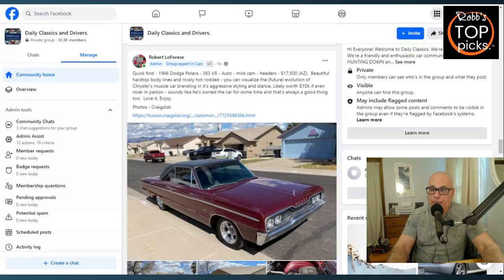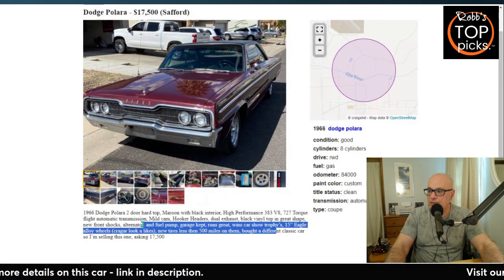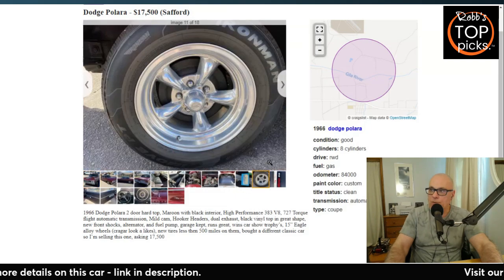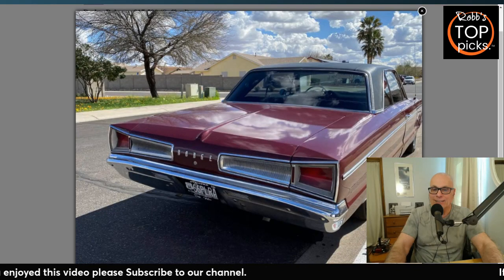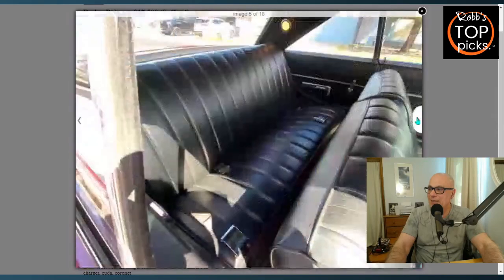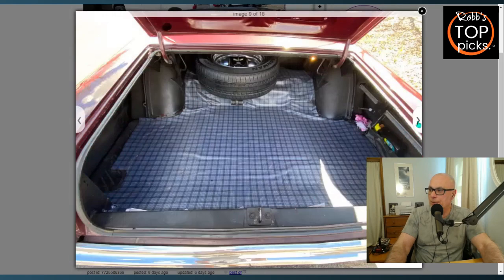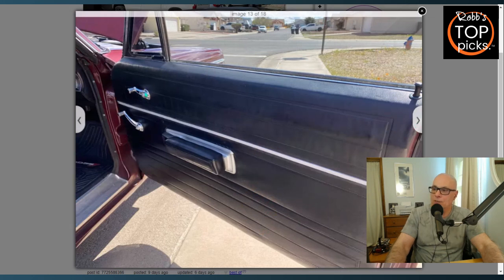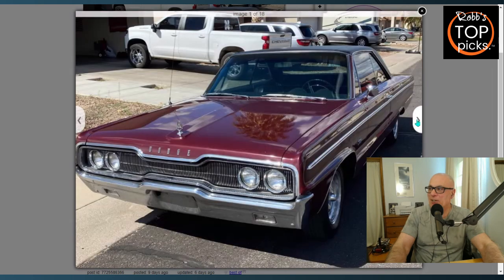1966 Dodge Polara - Hardtop Coupe - 383 V8 - Mods - $17,500 - AZ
To get more information on this TOP PICK please click on our FB Link found in the description - and SUBSCRIBE to this channel, and share with friends who love cars as well.